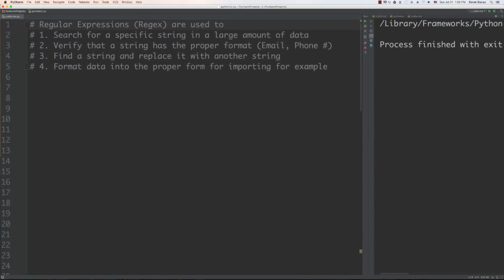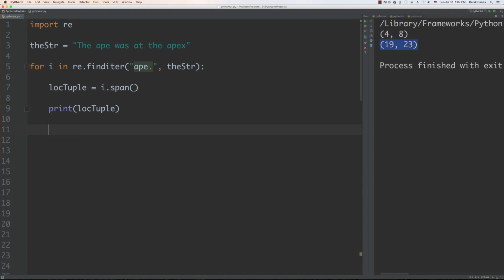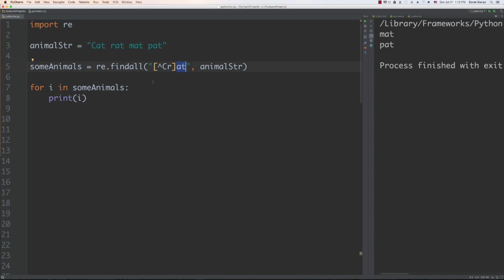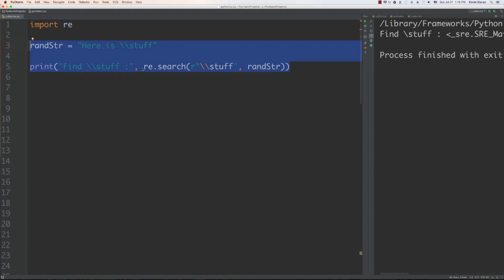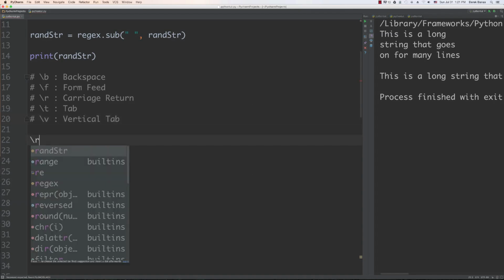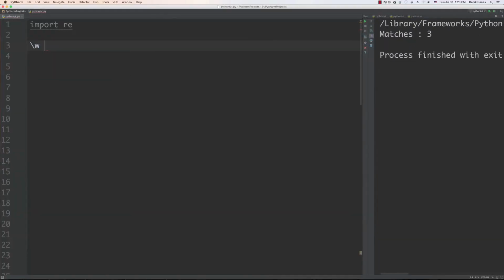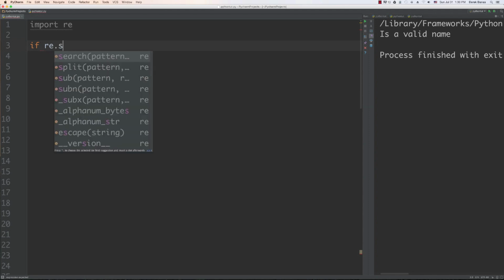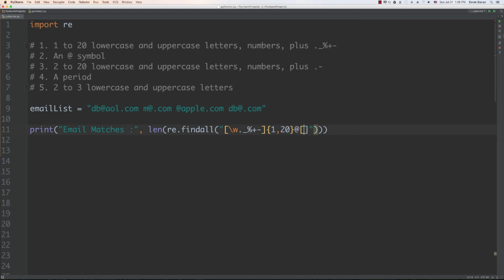Python Regular Expressions Tutorial I | Part 15: Mastering Regex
In Part 15 of our Python series, we dive into regular expressions! Learn how to use regex to search, match, and manipulate strings efficiently in Python. We’ll cover essential regex patterns, functions, and practical examples to help you master this powerful text-processing tool.